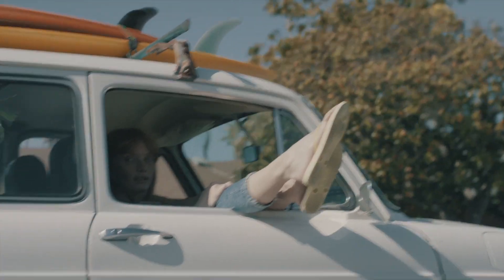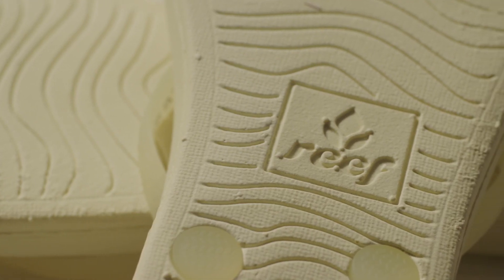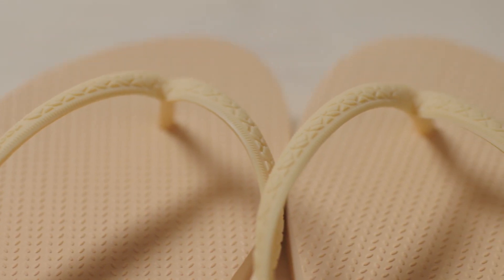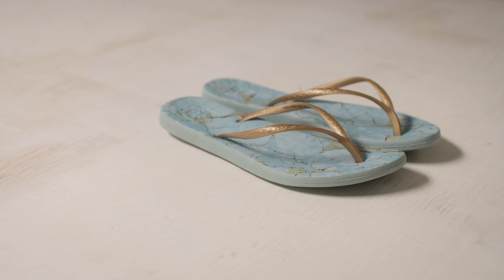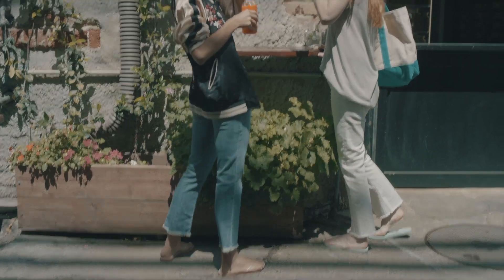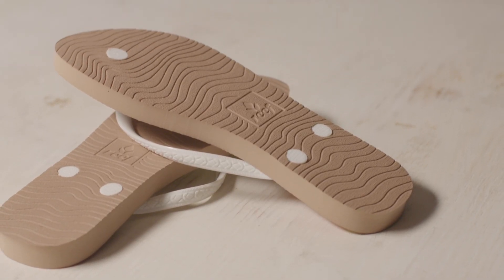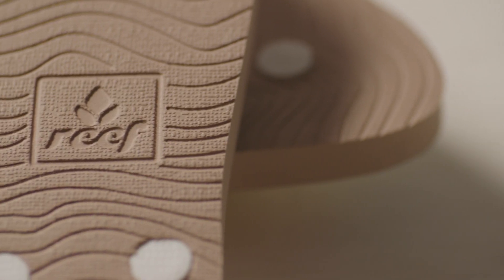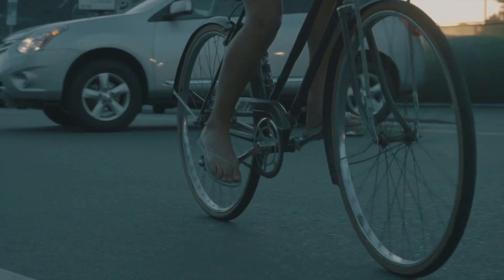Reef Escape // How We Made It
Escape is a state of spirit, not a state of mind. It’s a journey, not a place, and our revolutionary new Reef Escape Lux sandals are right there with you as you choose your next adventure. Crafted with soft cushion rubber, a contoured footbed with unparalleled arch support, PVC-free materials and superior strap strength, you’ll never worry again if your feet can keep up with your spirit. The only question you need to ask yourself is, “Where will you go?”